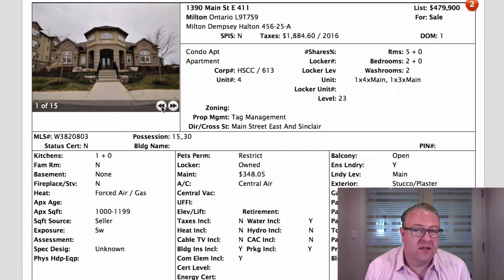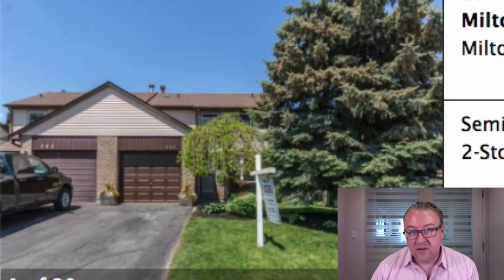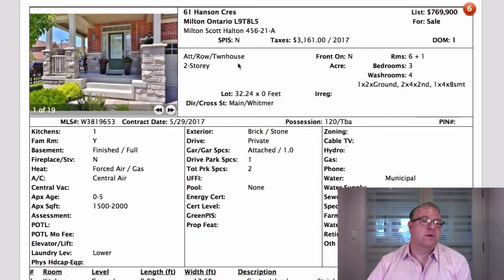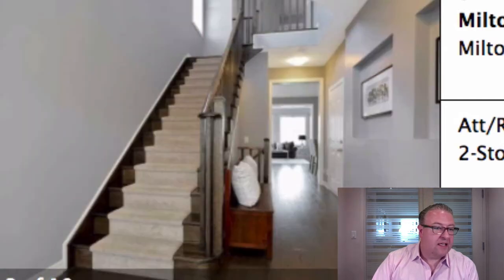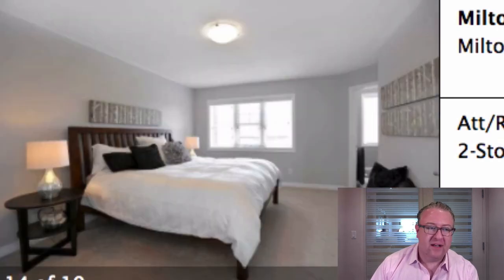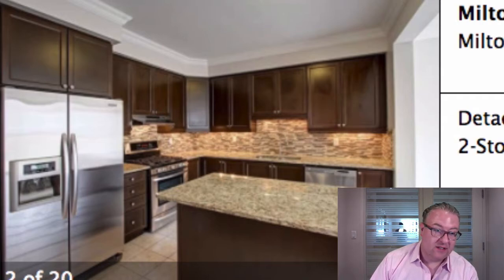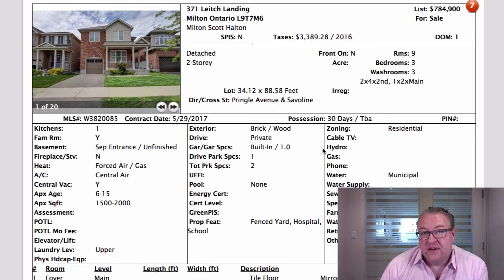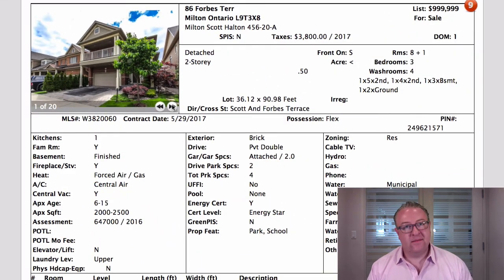Milton Daily Homes - May 30, 2017 - Are You Saying They Lied About Their Size? Never!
- It's a bit of a quieter day today, with only ten properties.  My favourite of the day is 587 Laurier... a semi-detached on a deep lot in Milton is more desirable in my eyes than a newer townhouse... and possibly even less expensive.

I would be skeptical about the size quoted on Hanson... although I do know the builder did a few "extended" models.

I've said this many times on MDH.  DO NOT believe the square footage the agent quotes, and ask for proof of everything.  We have at least 60% of the floor plans in the entire town of Milton, and we're glad to help you anyway we can.

Besides... people NEVER lie about size, right?  :)

We're doing a Buyer Class tomorrow, and you also have the option of getting instant email updates of homes matching your criteria, with full access of options.  Most buyers only see delayed, partial information on sites like Realtor.ca.